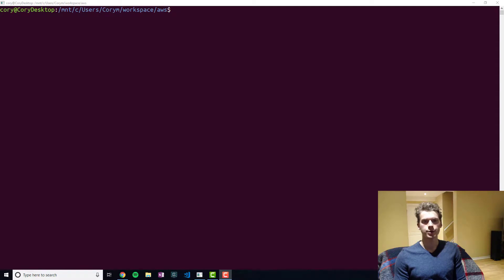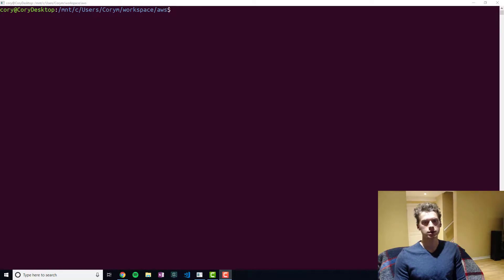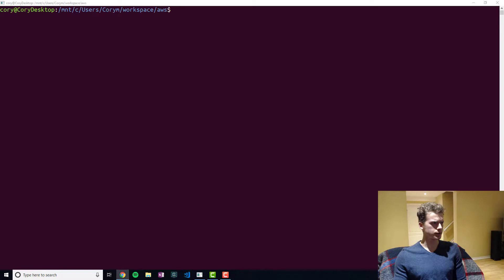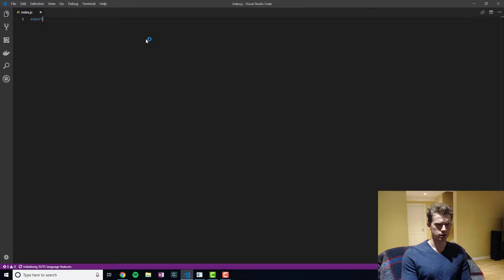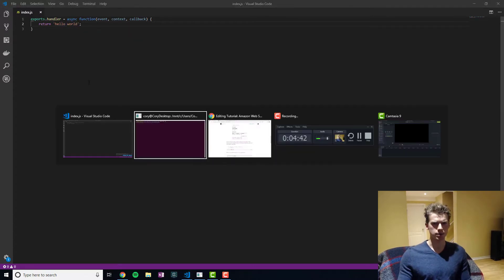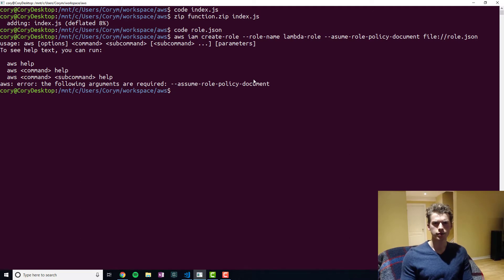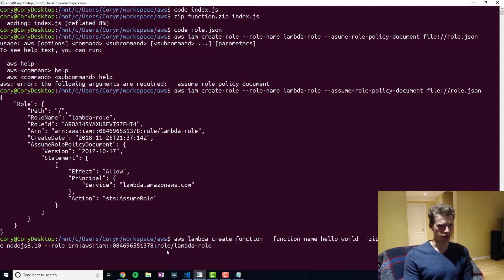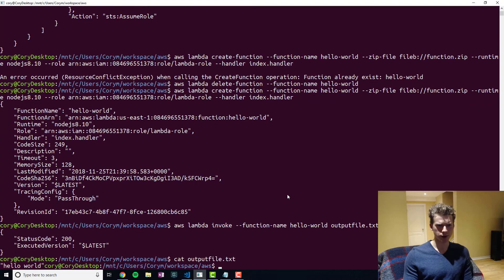AWS CLI Lambda Function Example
In this video, we define serverless architectures and create a basic Lambda function using the AWS CLI.